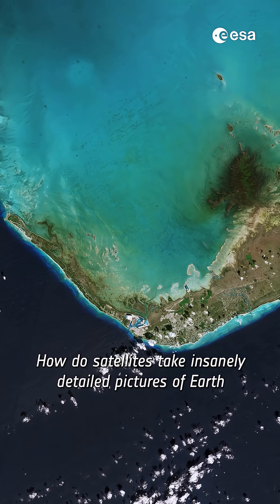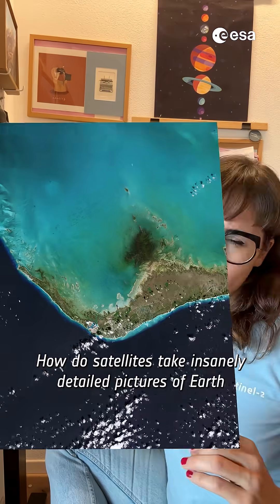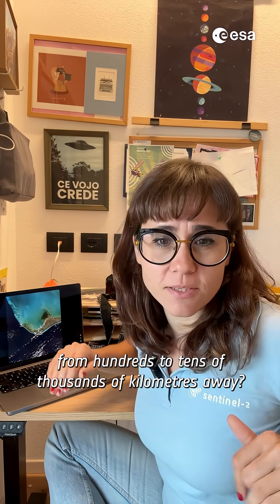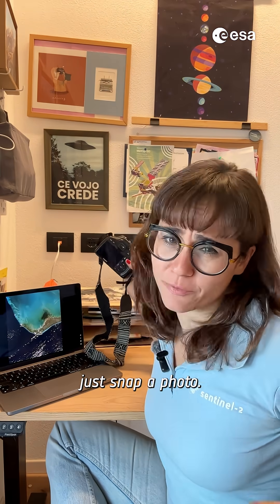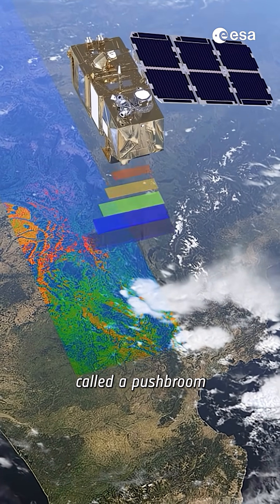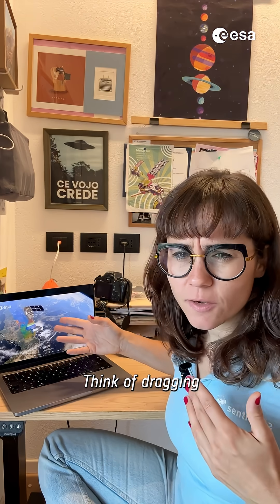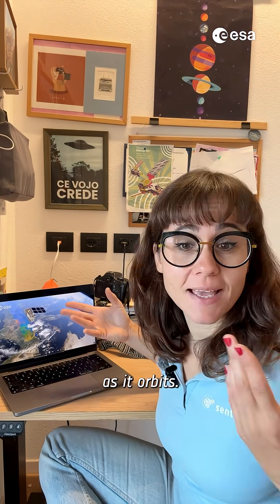How satellites capture high-detail images of Earth 🌍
Your camera sees sunsets. Our satellites see so much more. 🛰️

Earth Observation satellites don’t actually “take pictures” like your phone or DSLR. Instead, they capture streams of light reflected from Earth using specialised sensors.

That’s why a satellite “photo” isn’t just a picture. It’s data. Data that tells us about crops, climate, forests, fires, ice, oceans — and so much more.

📸 pexels